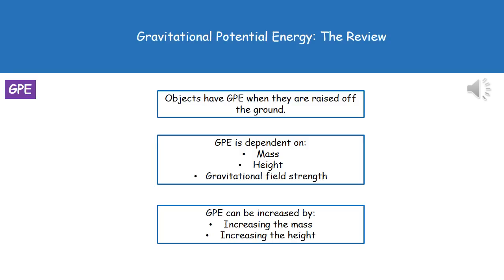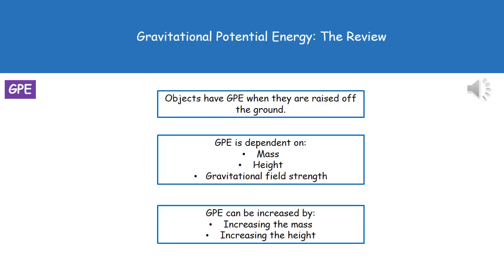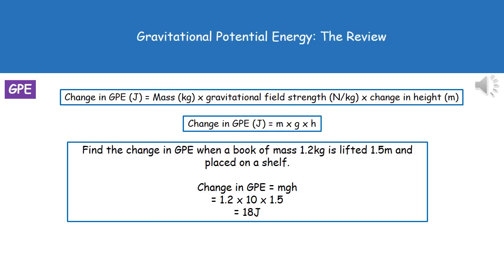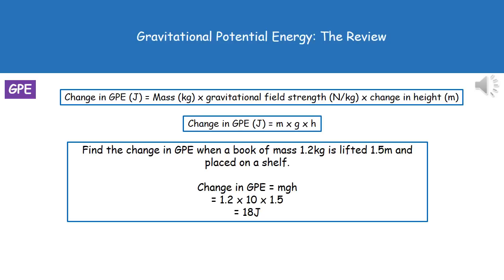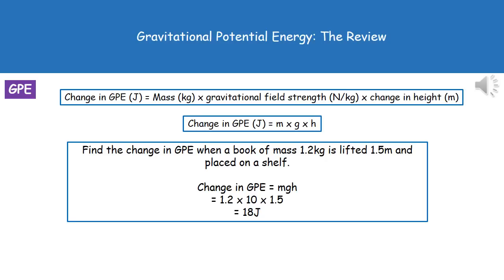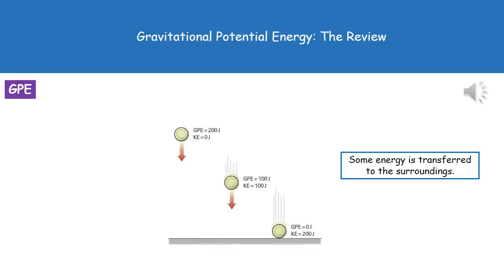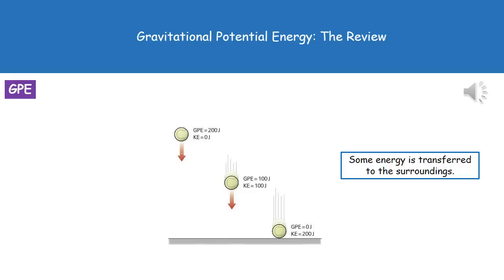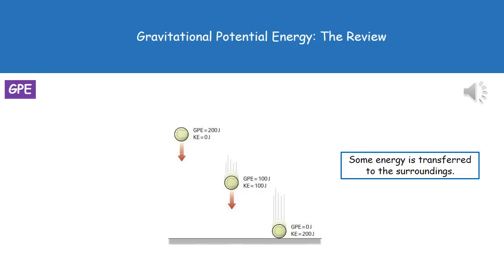P3 15 Gravitational Potential Energy Higher Tier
OCR Gateway Additional Science P3 lesson 15 revision summary on gravitational potential energy for the higher tier.